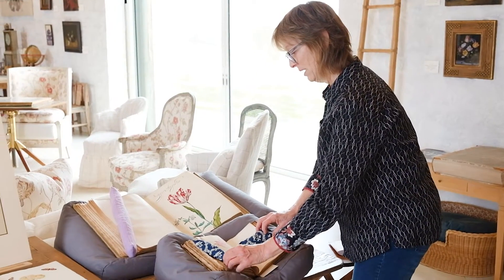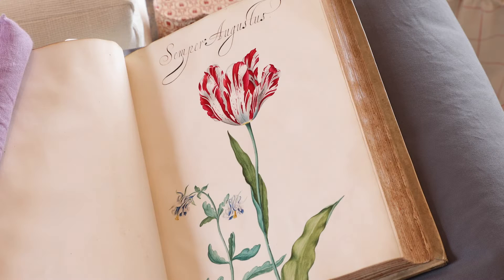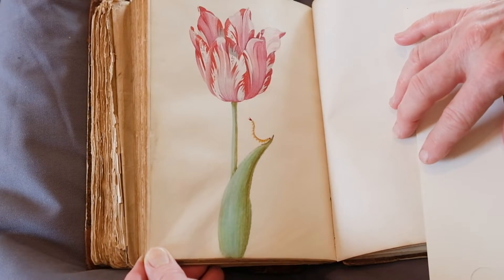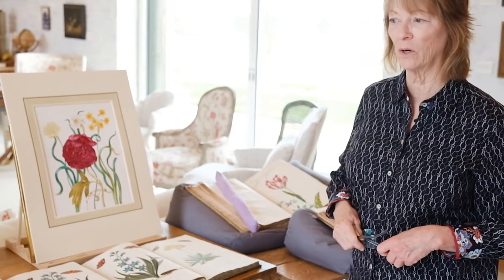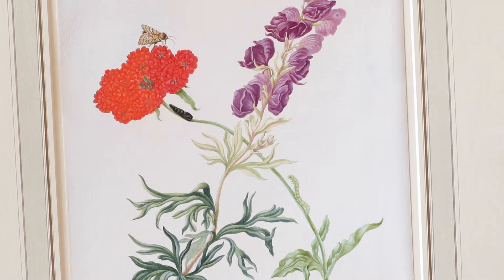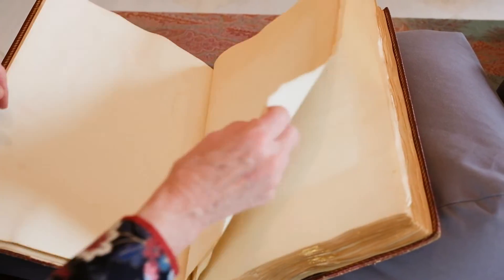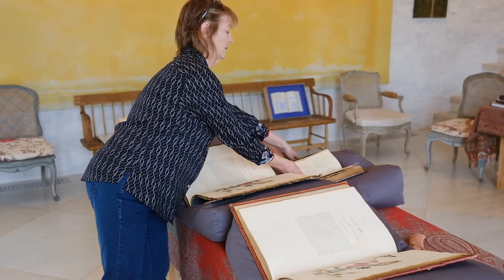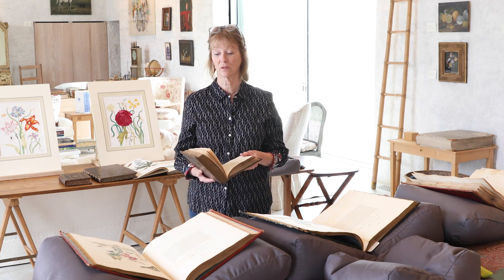Maria Sibylla Merian Library Tour with Kay Etheridge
In this video Dr. Kay Etheridge tells us about the influential works of the ecologist and botanical illustrator Maria Sibylla Merian. She also highlights other works in the Oak Spring Garden Library which speak to Merian's influence and legacy.

Some of these are also currently on loan as part of the exhibit, “Making Her Mark Making Her Mark: A History of Women Artists in Europe, 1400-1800" currently open at the Art Gallery of Ontario